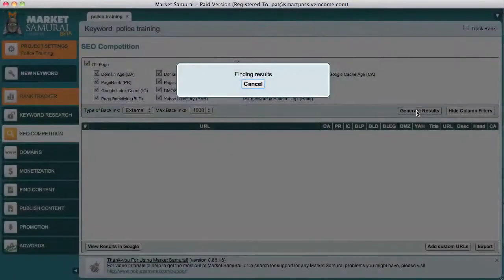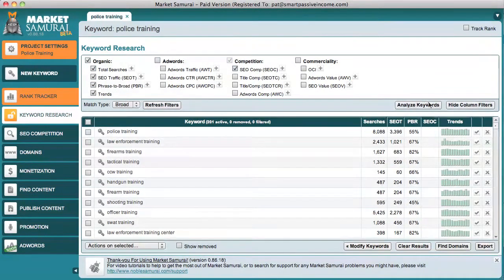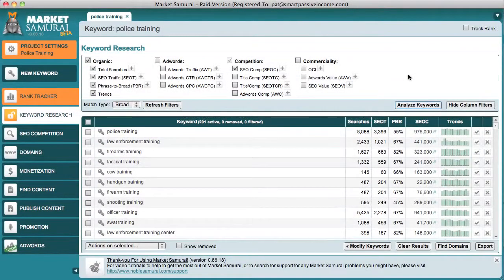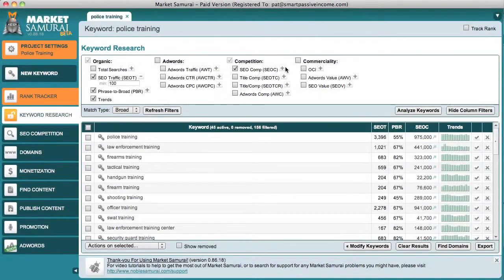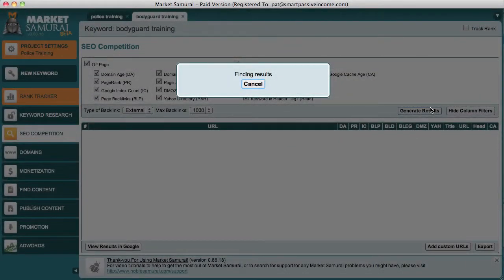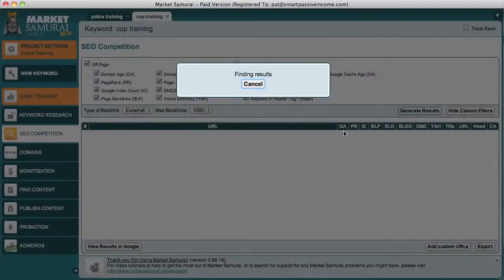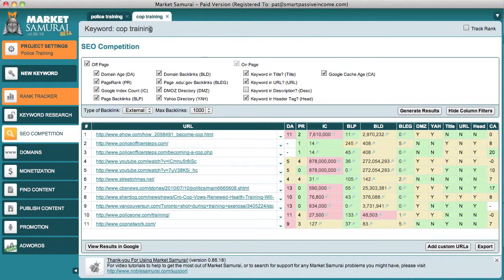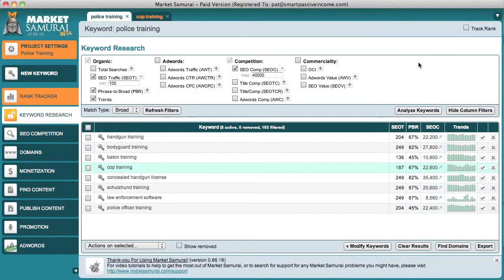Selecting a Niche Market - Pat vs_ Tyrone Niche Site Challenge.wmv